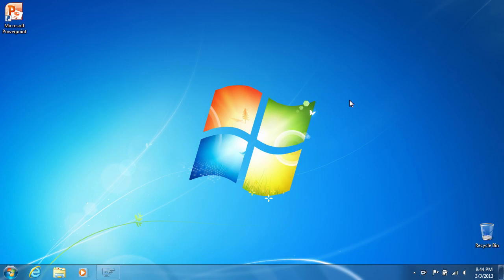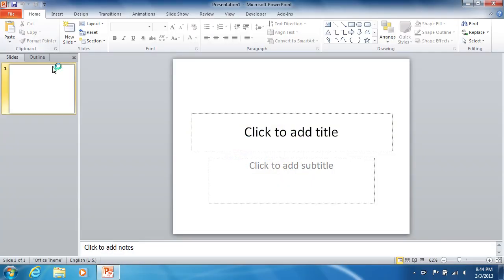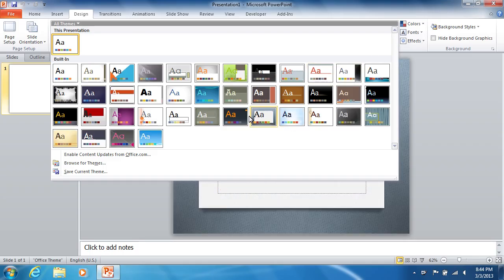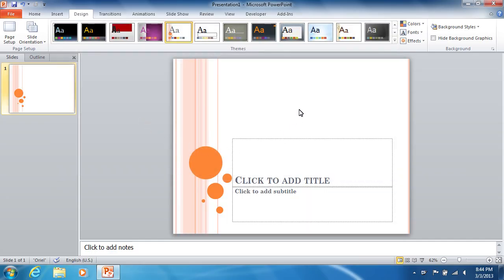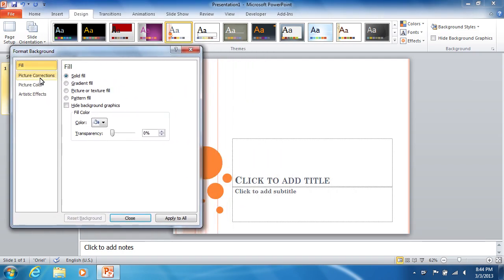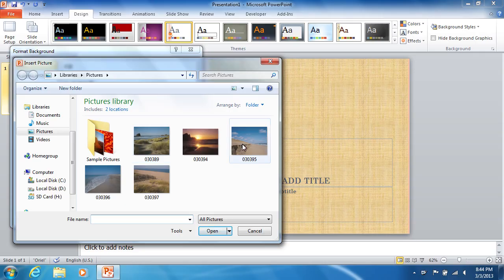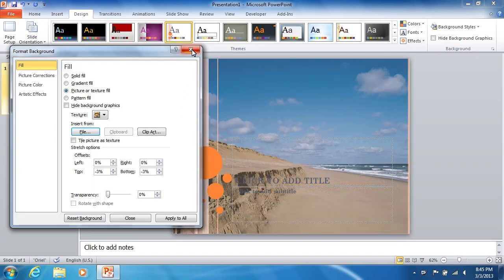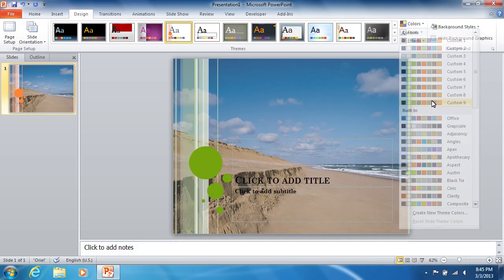How to Insert and Adjust Background Images in PowerPoint Slides